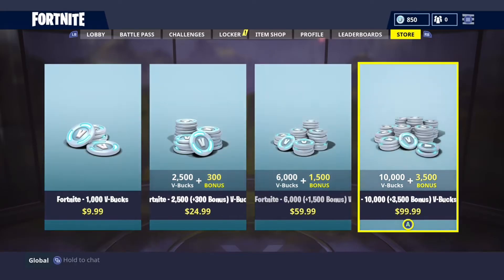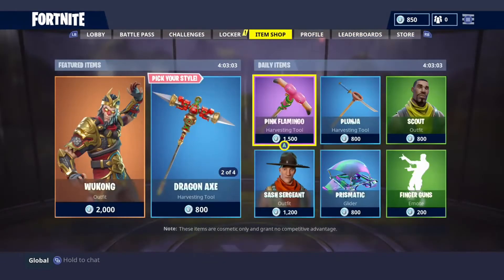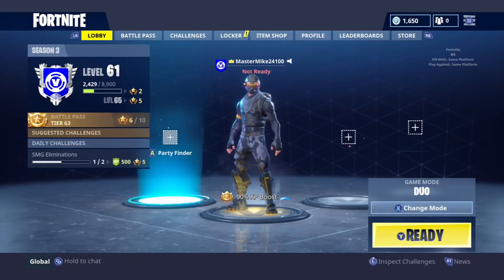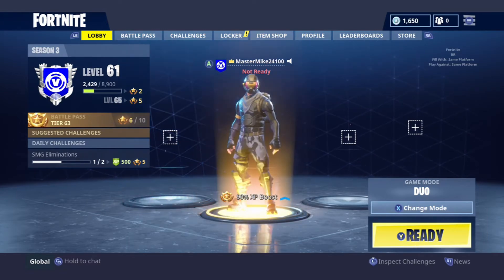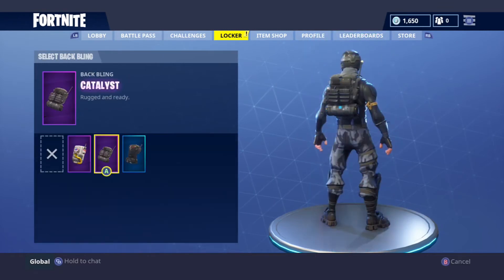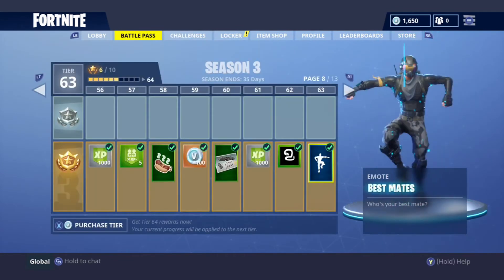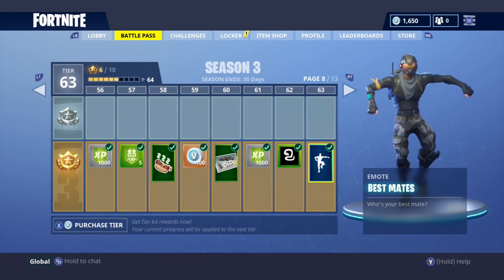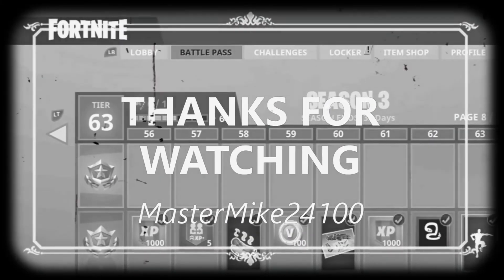New season 4 skins Leak Not clickbate giveaway